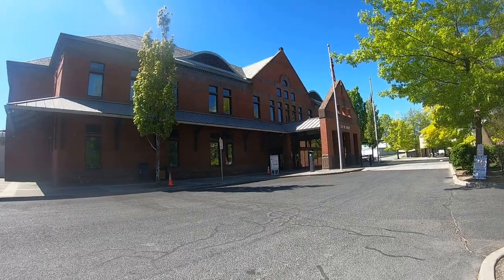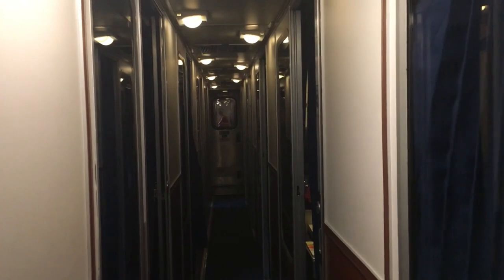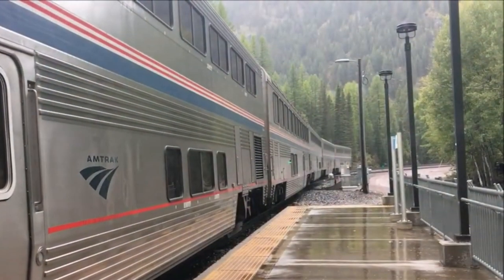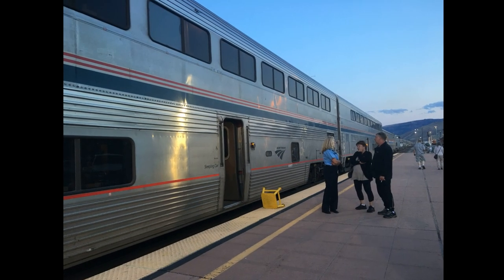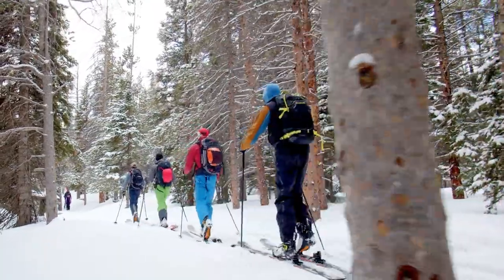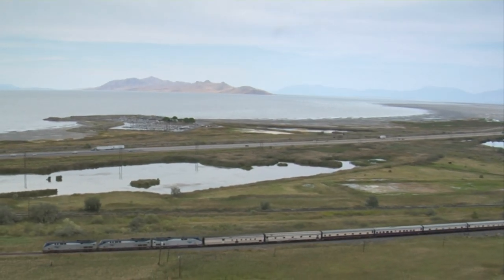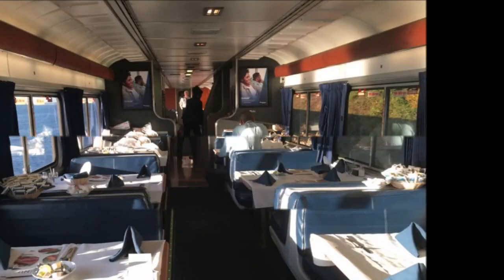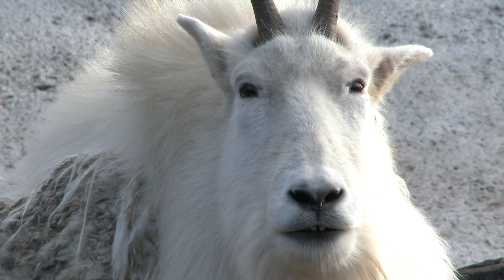TRAVEL ABOARD AMTRAK'S EMPIRE BUILDER - The BEST Way To See America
Looking for a unique way to see America? Look no further than Amtrak's Empire Builder train! This train takes you all the way from Chicago to Seattle, passing through some of the most beautiful scenery in America.

Not only is this train a scenic ride, but it's also one of the cheapest ways to get around America. If you're wondering what to do in Seattle, or want to see some of the most beautiful scenery in America, then take the Empire Builder train!
l
00:00 Introduction
00:32 Train Facts
01:36. Glacier National Park
03:03 Remote Communities
03:43 American Landscapes
04:42 Winter Sports & Skiing
06:05 Resort Towns
06:50 American People
07:45 Review
08:21 Share your Thoughts
08:46 Closing

📺 TubeBuddy helps content creators save time and grow their channels